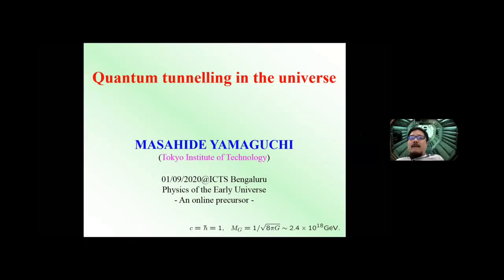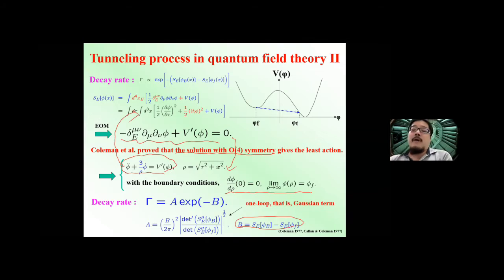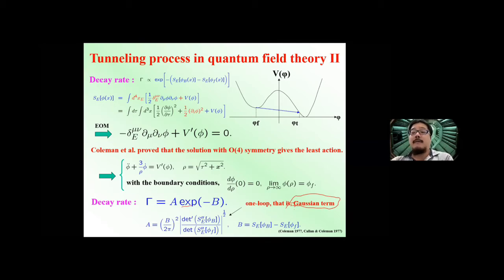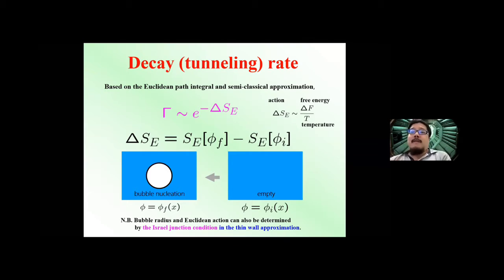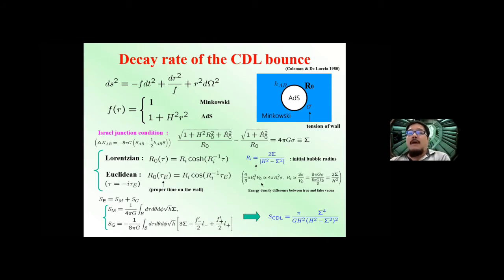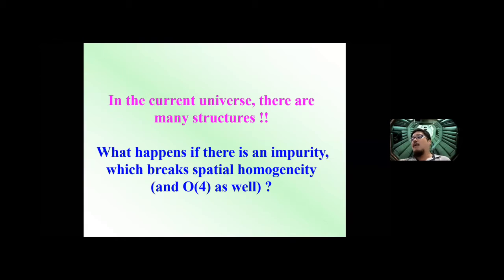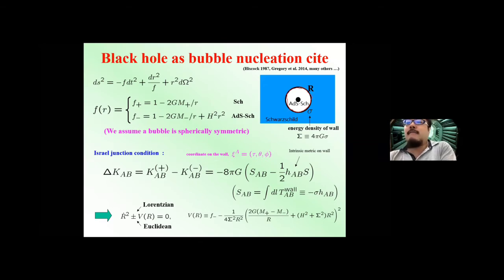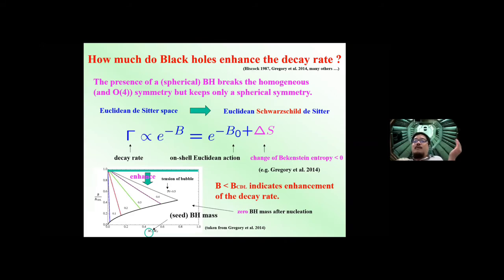Quantum Tunnelling in the Universe by Masahide Yamaguchi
PROGRAM: PHYSICS OF THE EARLY UNIVERSE - AN ONLINE PRECURSOR
ORGANIZERS: Robert Brandenberger (McGill University, Montreal, Canada), Jerome Martin (Institut d'Astrophysique de Paris, France), Subodh Patil
(Instituut-Lorentz for Theoretical Physics, Leiden, Netherlands) and L Sriramkumar (Indian Institute of Technology Madras, India)
VENUE: Online

The aims of the School were to expose graduate students and post-doctoral fellows to essential ideas related to the physics of the early universe. The School was, to begin with lectures on basic cosmological perturbation theory and alternative paradigms for the generation of the primordial perturbations. These were to be followed by lectures on the relation between models of the early universe and particle physics as well as the comparison of these models with the cosmological data. We had also planned to cover emerging topics such as the non-trivial effects of gauge fields during inflation and reheating as well as their imprints on observable quantities.

Models of the early universe that have been constructed so far are like toy models, with no definitive understanding of the fundamental physics that operate at high energies. Importantly, these simple constructions do not seem to provide answers to key conceptual questions such as the nature of the cosmological constant and the need to have a unified description of the early universe, which is consistent from the point of view of ultraviolet physics. While the School was aimed at raising a new generation of theorists to grapple with such problems, the Workshop had hoped to engender new ideas in these directions.

We have planned an online precursor which in a certain way mimics our original plan. We have requested the lecturers we had invited for the School to give broader talks at the level of colloquia and we have requested the invited speakers for the Workshop to give shorter technical talks.

We have planned a program with adequate time in between the talks to encourage interactions.

Eligibility criteria: The meeting will be open to Ph.D. students, post-doctoral fellows, and faculty working in the area. We also intend to permit senior Master's and advanced undergraduate students to participate in the program, depending on the demand.

0:00:00 Quantum tunnelling in the universe
0:00:27 Contents
0:02:10 Quantum tunneling
0:03:25 Tunneling process in quantum mechanics
0:06:44 Tunneling process in quantum field theory
0:09:30 Tunneling process in quantum field theory II
0:12:59 Tunneling process with gravity
0:18:43 Coleman et al.
0:21:49 Decay (tunneling) rate
0:23:59 Decay rate of the CDL bounce
0:28:33 (More precisely, homogeneity plus O(4) bounce)
0:29:22 Recently, quantum tunnelling receives a renewed interest in the context of Higgs physics.
0:29:33 Higgs potential
0:29:40 A Higgs particle was finally found
0:31:48 Running of the couplings
0:33:11 Potential for physical Higgs field
0:34:13 Metastable vacuum ???
0:35:52 Impurity
0:35:59 In the current universe, there are many structures !!
0:36:25 Black holes as bubble nucleation sites
0:37:46 How do impurities affect tunneling rate
0:37:54 Several types of impurities and their effects
0:43:09 Black hole as bubble nucleation cite
0:44:05 Euclidean solution
0:45:51 Euclidean action
0:47:18 How much do Black holes enhance the decay rate
0:51:40 Is there any candidate for an impurity other than BHs
0:51:53 Compacts objects such as monopoles, neutron stars, axion stars, oscillons, Q-balls, black hole remnants,
0:52:05 Is there any crucial difference between BHs and the other compact objects
0:52:13 While BHs have horizons, the others not.
0:52:20 Black holes as bubble nucleation sites
0:53:27 Formulation
0:53:53 Formulation II
0:54:21 Decay rate
0:55:49 Comparison with the catalyzing effect of black holes
0:57:39 Constraint on the abundance of compact objects
0:57:53 Do Kerr BHs enhance or reduce the tunneling rate
0:58:04 Potential for bubble wall
0:58:07 Summary
1:02:15 VIIIIIII
1:02:24 IIIII
1:18:25 UIII